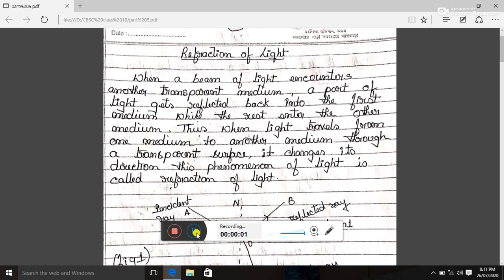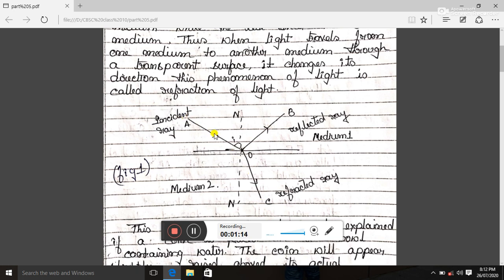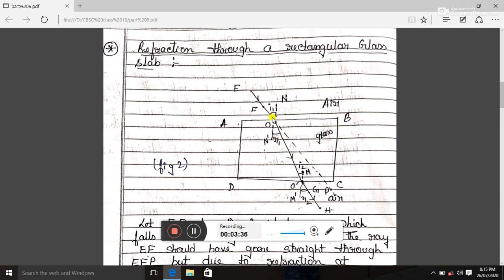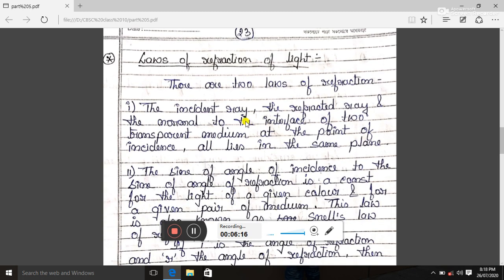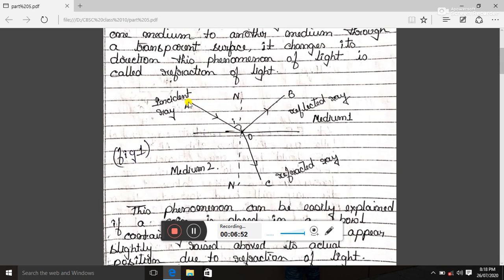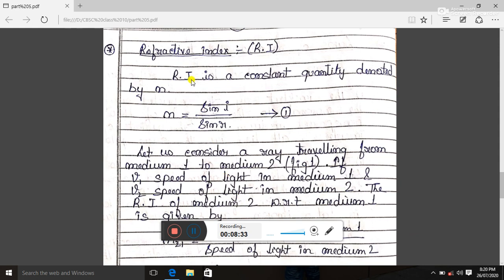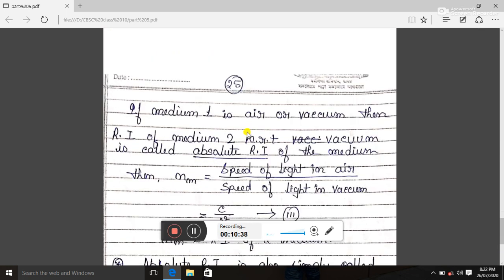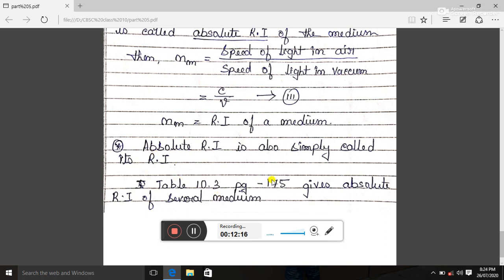Light_ reflection and refraction.. part 5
CBSC Class 10 Physics